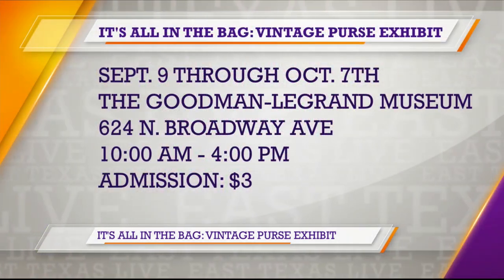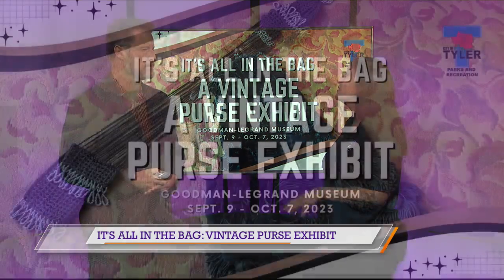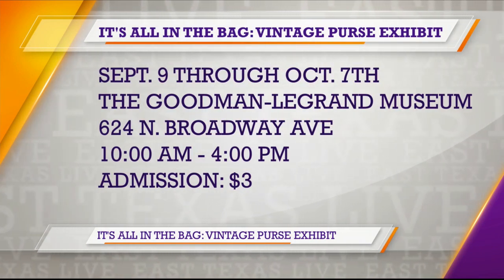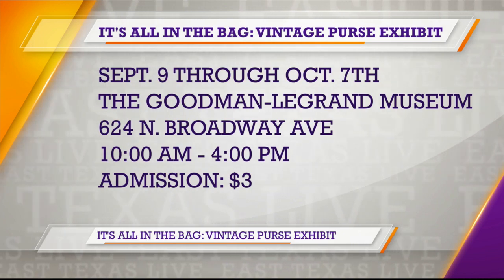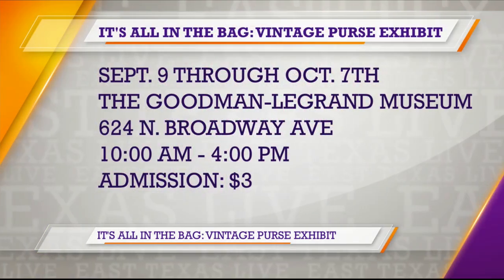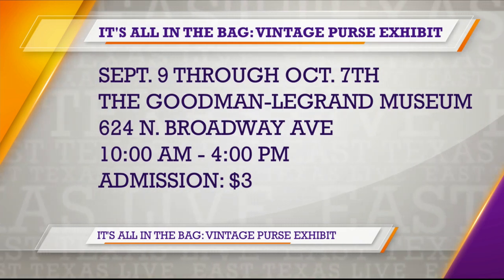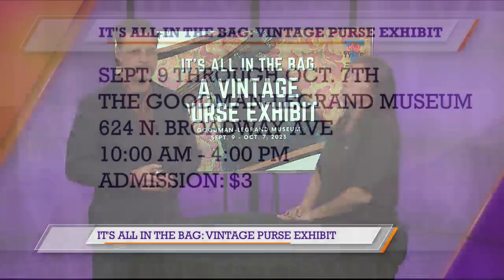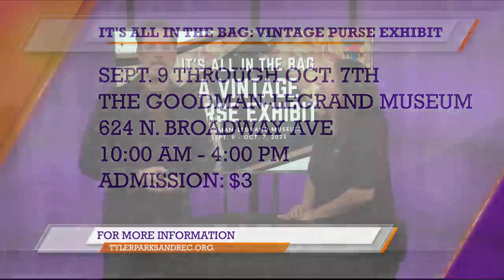Vintage purse exhibit at the Goodman-Legrand Museum in Tyler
The Goodman-Legrand Museum in Tyler in showcasing a collection of rare and antique vintage purses Sept 9 through Oct 7. TylerParksAndRec.org